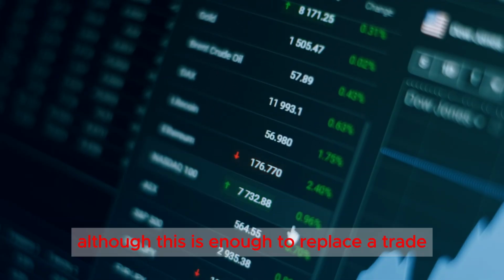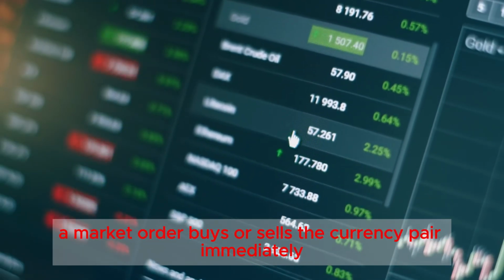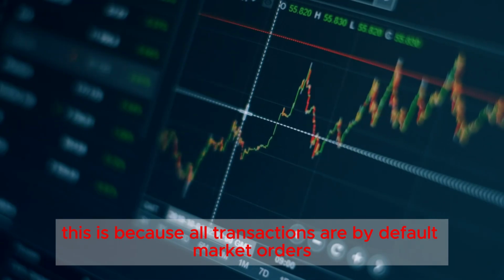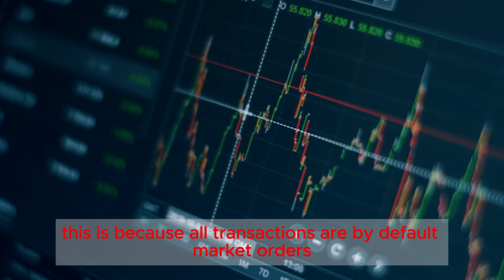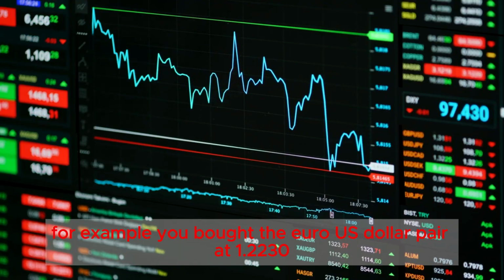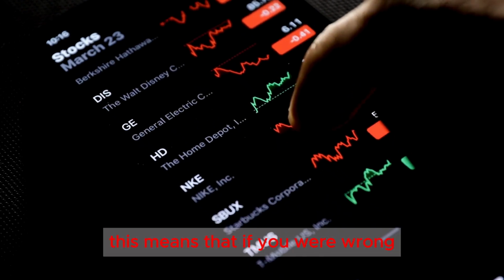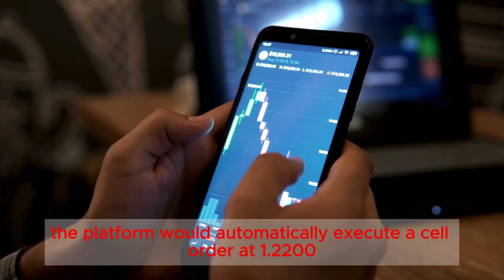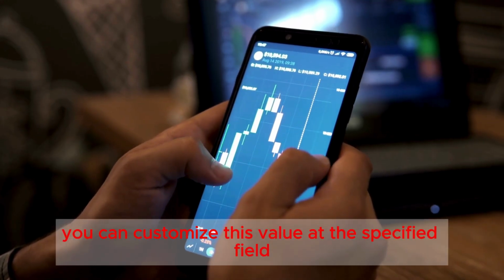How to Manage A Forex Account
Managing A Forex Account

There is no guarantee that any stop loss order will be executed at the stop price. Therefore, there can be no guarantee that placing a stop order will limit losses on a trade.